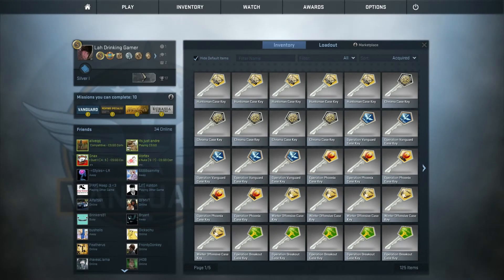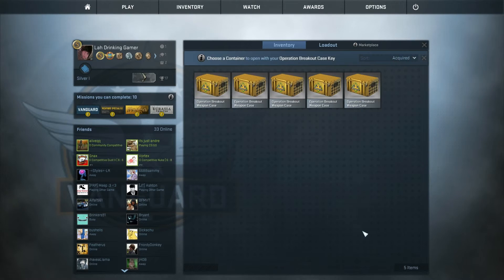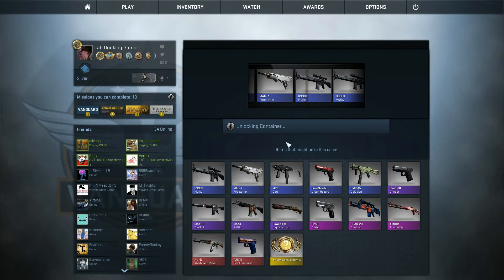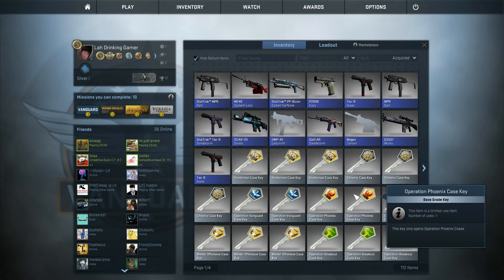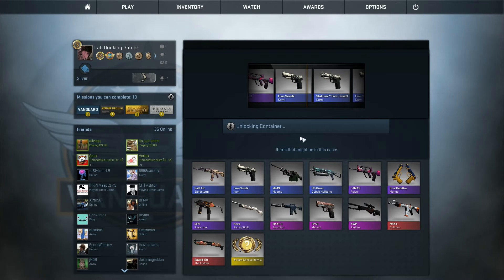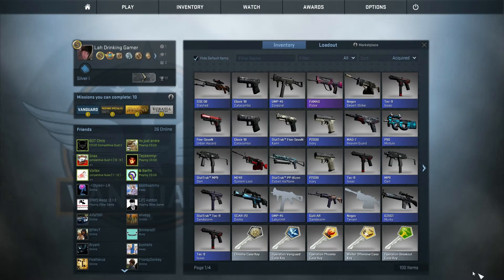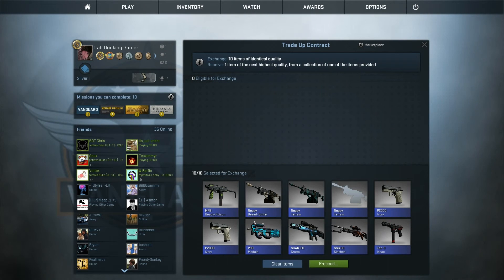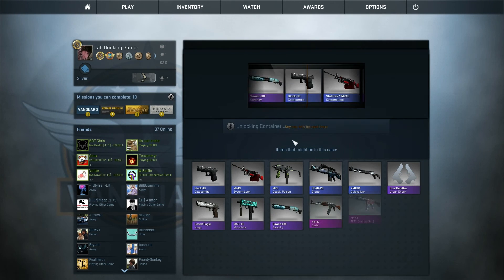Counter-Strike: Global Offensive (Case Opening No.6)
This is probably the worst opening results we have ever done...